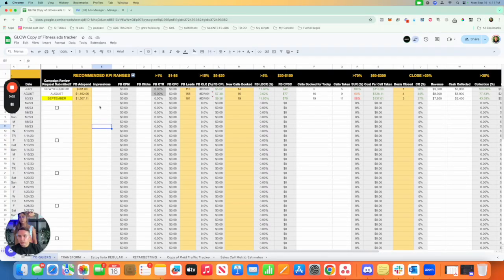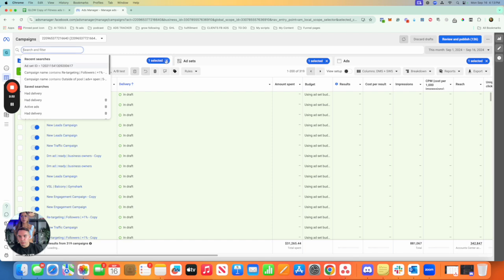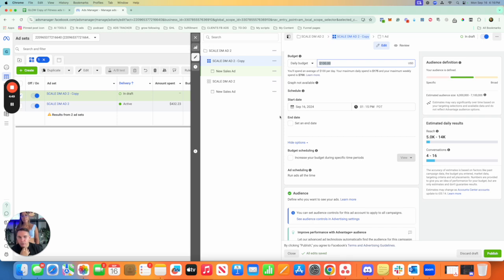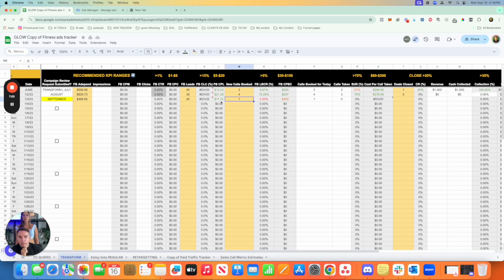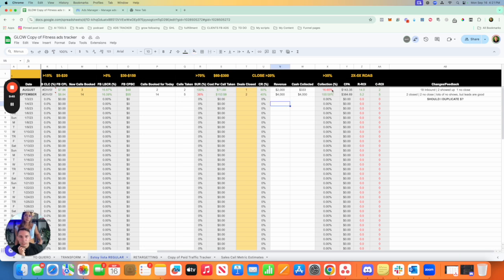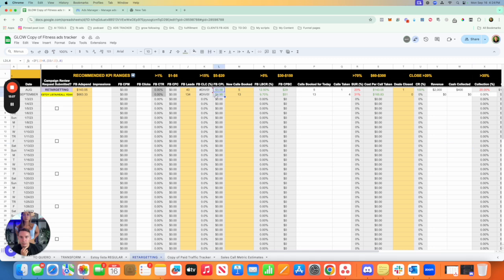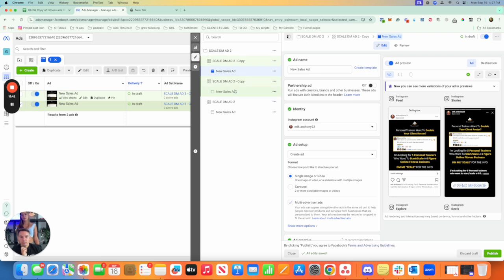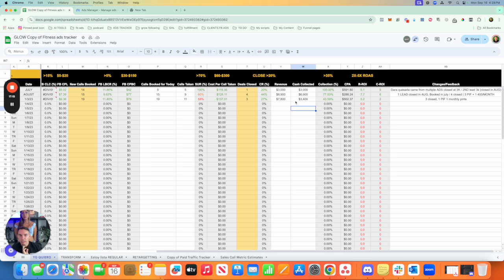How To Print Money With Paid Ads as an Online Fitness Coach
I've been scaling my girlfriend's paid ads for her online fitness business with an average of 5-7x ROA's on cash collected and I'm going to show you how to scale your ads properly once you find a winner with your ads.

📞 License Our Fitness Business Auto-Pilot System And Let Us Install It In Your Business